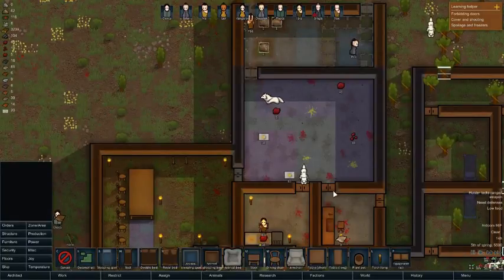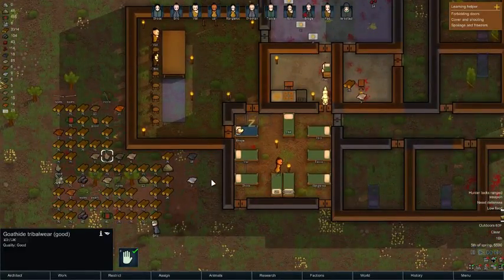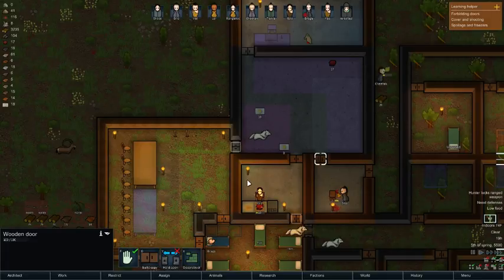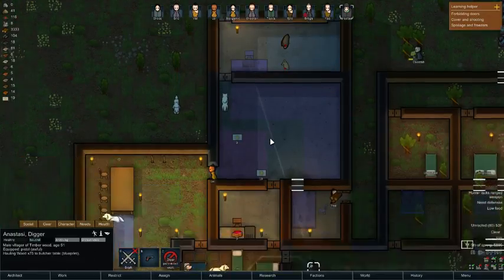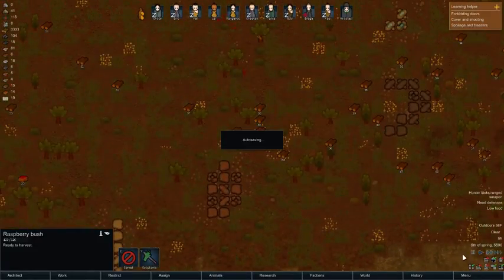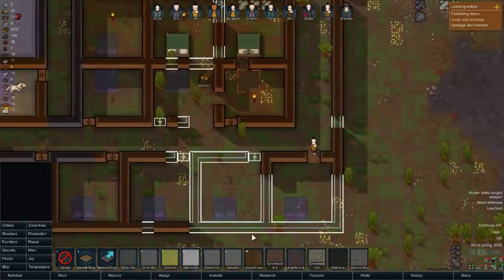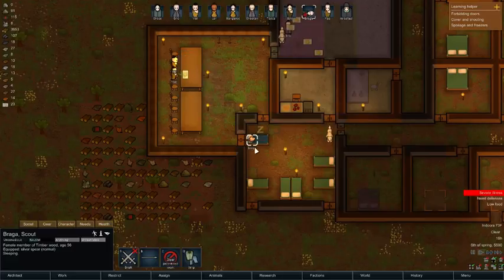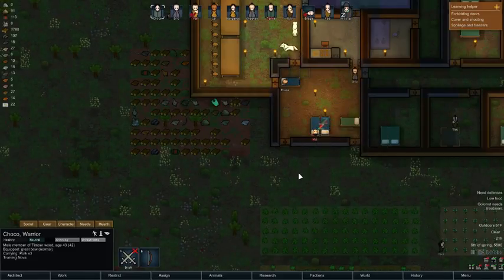Rimworld E3 Timber Wood